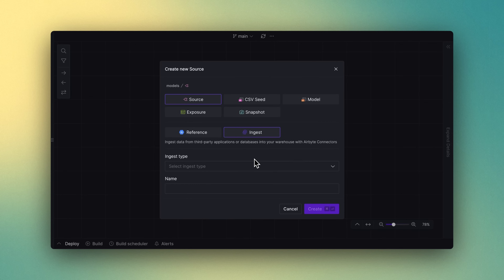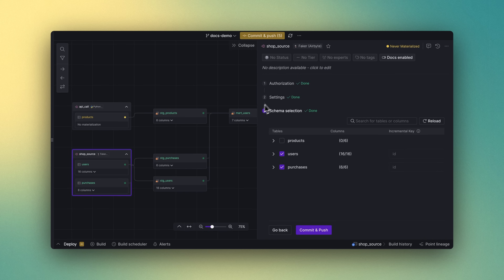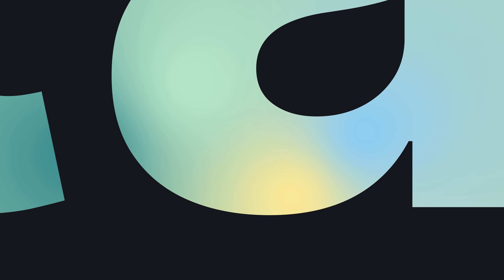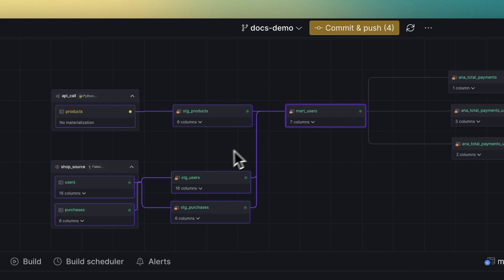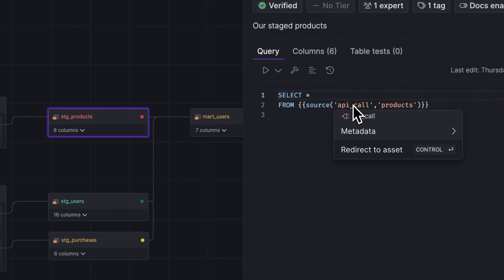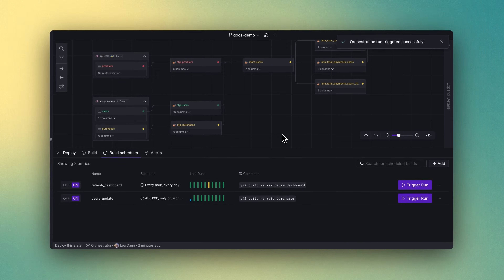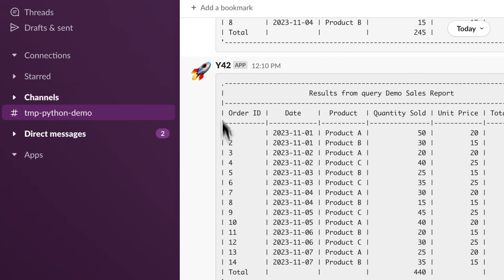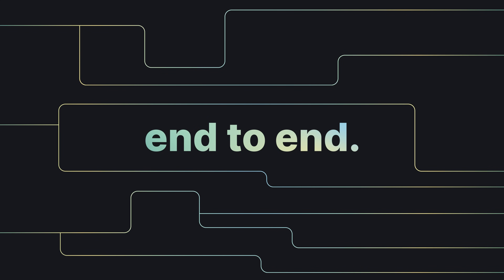Y42 use case: Build data pipelines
ABOUT US

Y42 is the first fully managed Modern DataOps Cloud. It is purpose-built to help companies easily design production-ready data pipelines on top of their Google BigQuery or Snowflake cloud data warehouse. It is the perfect choice for experienced data professionals that want to reduce their tooling overhead, collaborate with junior data staff, or are just building out a data stack from scratch.

Y42 provides native integration of best-of-breed open-source data tools, comprehensive data governance, and better collaboration for data teams. With Y42, organizations enjoy increased accessibility to data and can make data-driven decisions quickly and efficiently.

If you think Y42 might be a good solution for you, don’t be shy and get in touch with our data experts to get your hands on the tool. They’d be more than happy to discuss how Y42 can bring your data operations to the next level